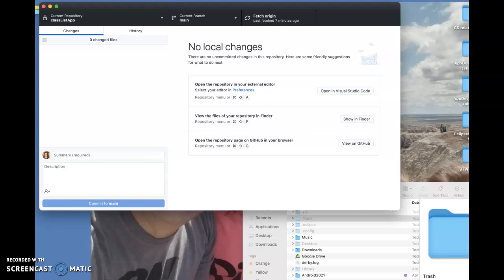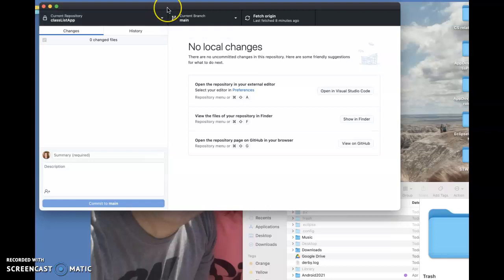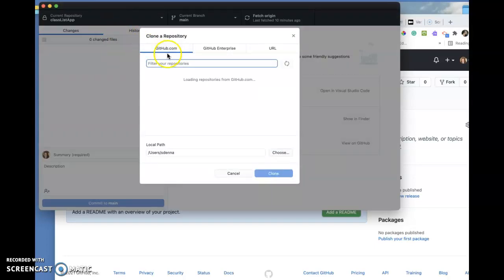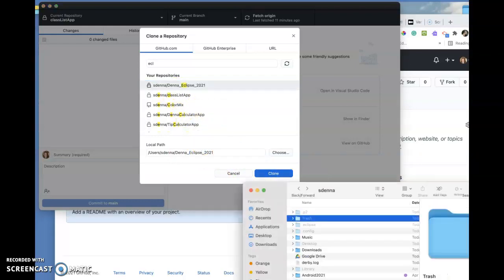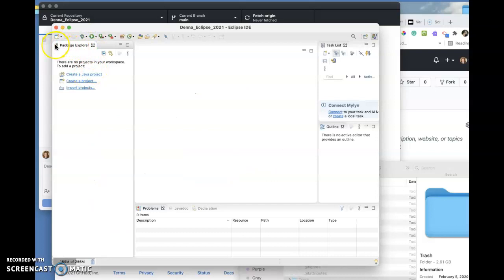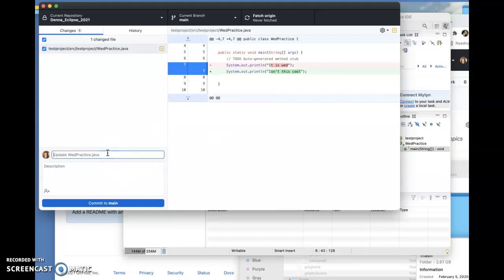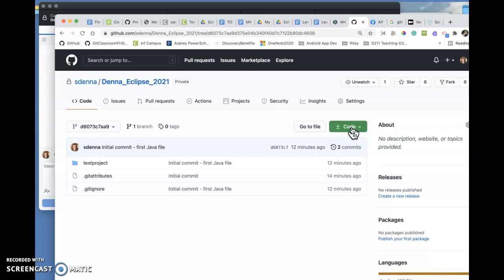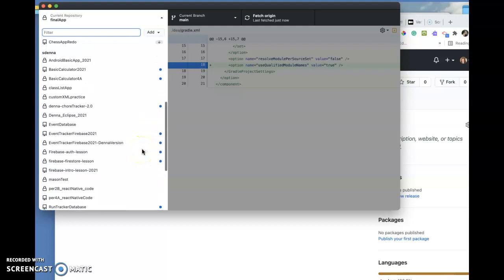GithubDesktop and Eclipse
Cloning your repo, local versus remote, commit push and fetch